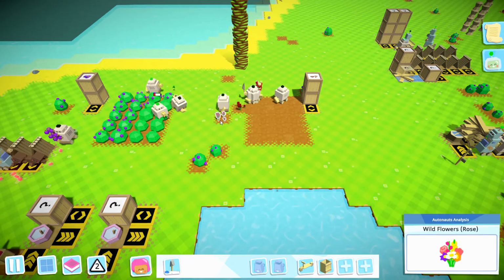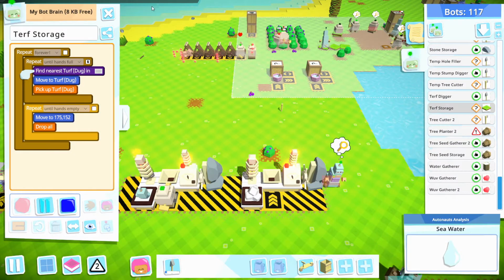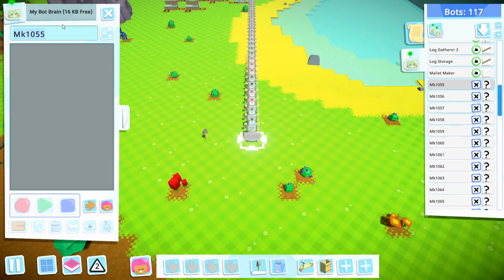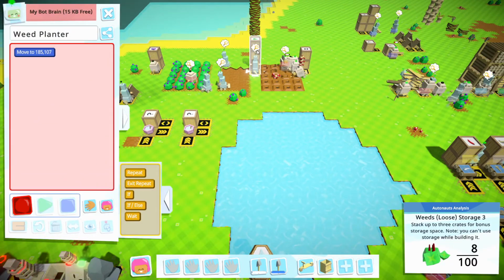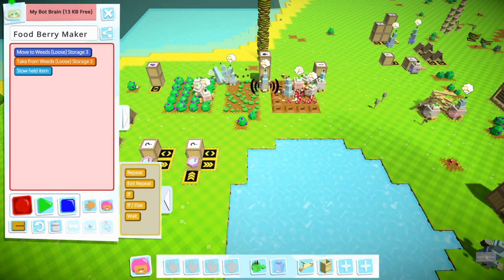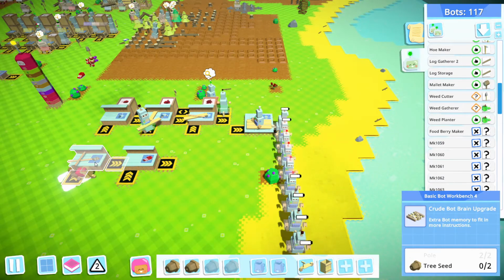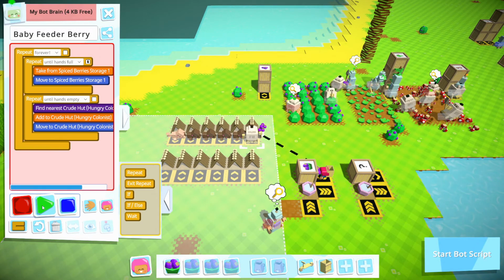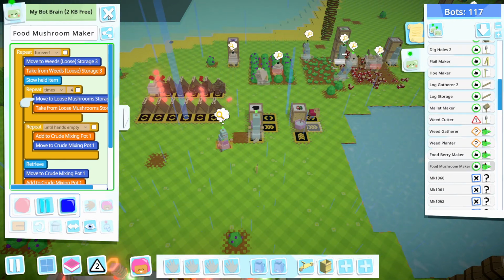Better Food Production | Autonauts Part 22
We are upgrading our food production to get more wuv